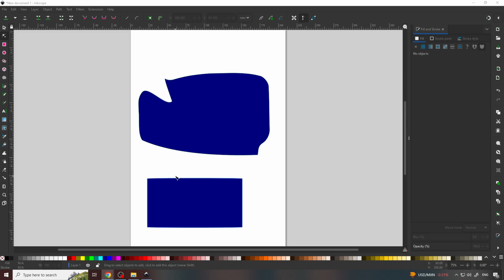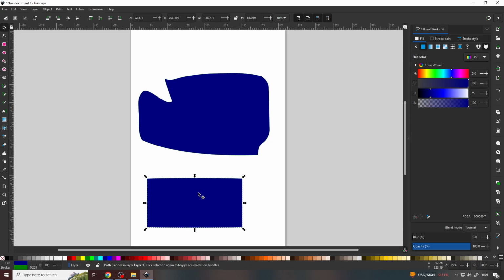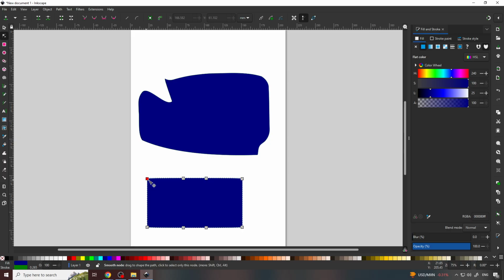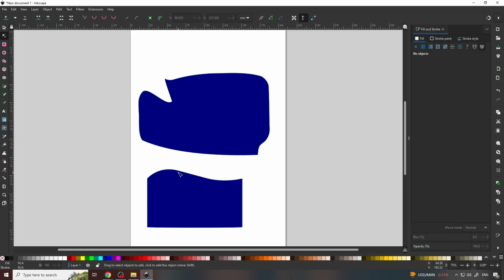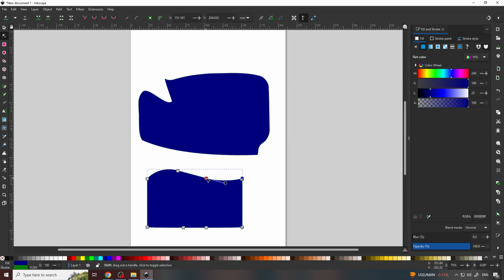How To Reduce Nodes In Inkscape (2026)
Learn how to reduce nodes in Inkscape with this quick step-by-step tutorial. You’ll learn how to manually delete unnecessary nodes, use the Simplify function, and preserve important curves and details while creating cleaner, smoother paths. This technique is useful for simplifying complex vector artwork and making paths easier to edit.

Video Chapters:
00:00 - How to Reduce Nodes in Inkscape
00:07 - Open an Inkscape Document
00:17 - Select a Path to Simplify
00:24 - Open the Node Tool
00:31 - Select and Delete Unwanted Nodes
00:43 - Reconnect Remaining Nodes
00:48 - Undo and Fine-Tune Node Removal
00:56 - Use Inkscape Simplify
01:03 - Reduce Nodes with Ctrl + L
01:10 - Check Curves and Preserve Details
01:17 - Create Cleaner, Smoother Paths